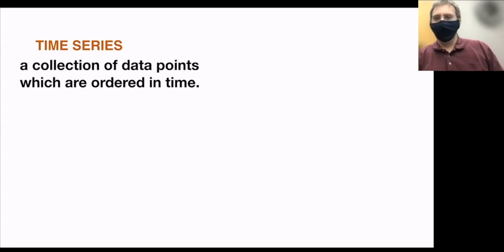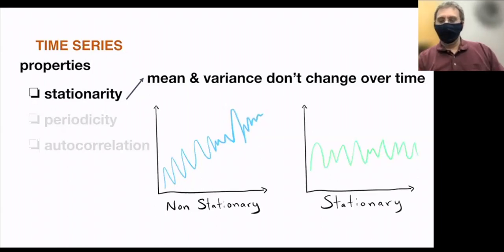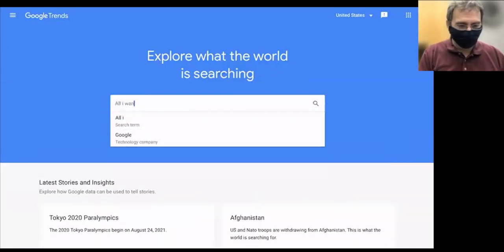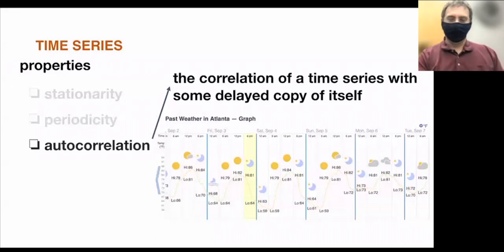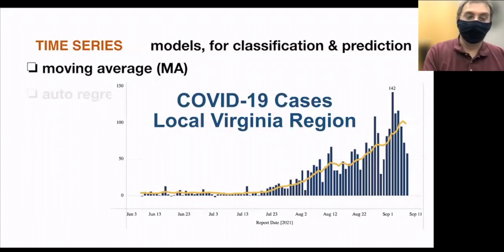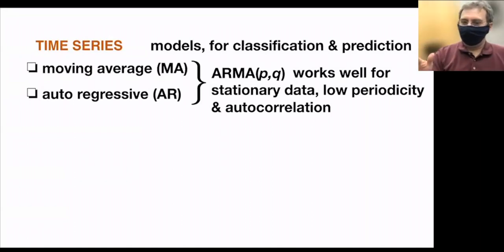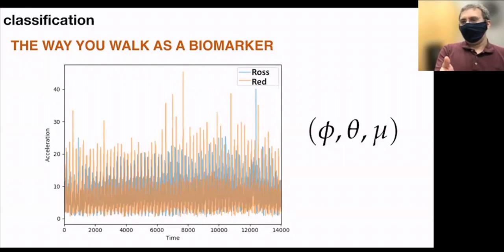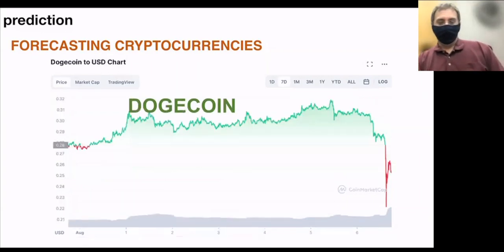Time Series Analysis Introduction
Basics of time series analysis- stationarity, periodicity, autocorrelation. Auto regressive moving average (ARMA) models for classification and prediction, forecasting. College class.

► Dr. Shane Ross is Professor of Dynamical Systems at Virginia Tech. Ph.D. from Caltech (California Institute of Technology). Worked at NASA/JPL, Boeing, and University of Southern California (USC). See more of his research and courses at @ProfessorRoss

► Free online courses by Dr. Ross

► References
Book: Data-Driven Science and Engineering: Machine Learning, Dynamical Systems, and Control
Steven L. Brunton and J. Nathan Kutz

Book: Everyday Data Science: Optimize Your Life
Andrew N. Carr